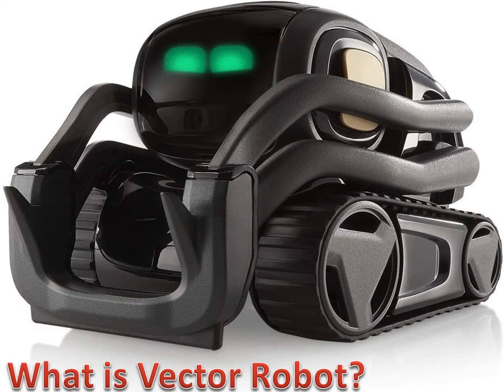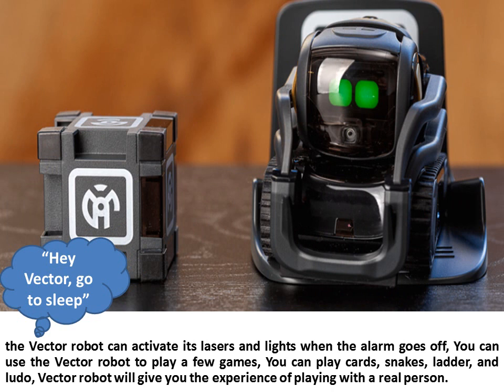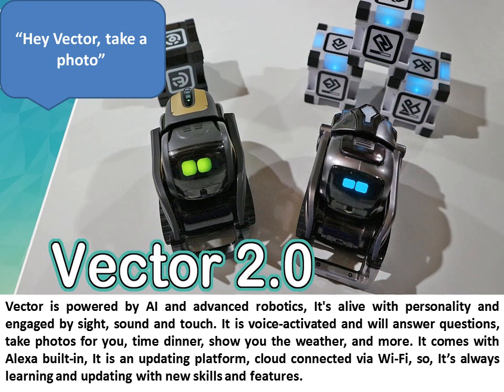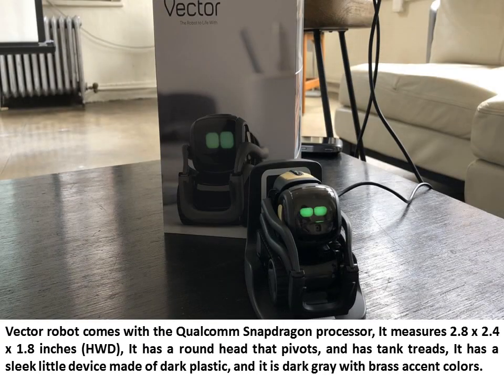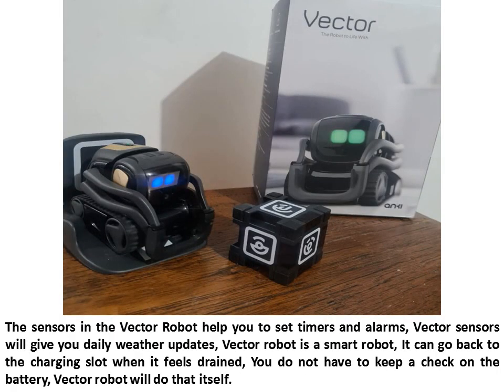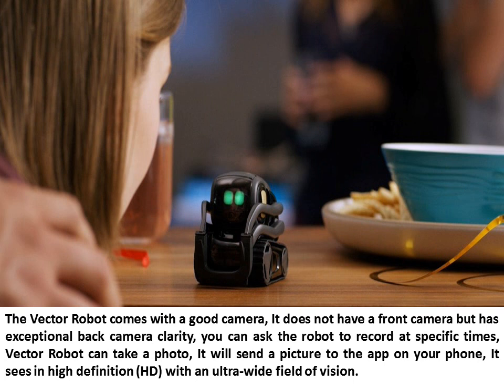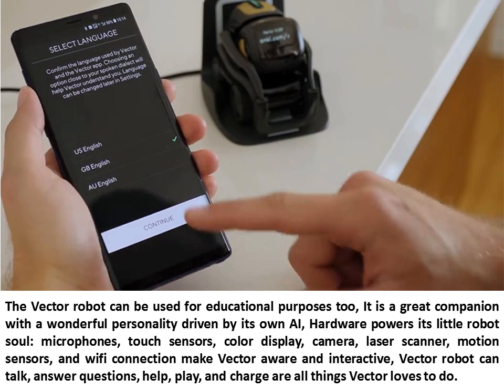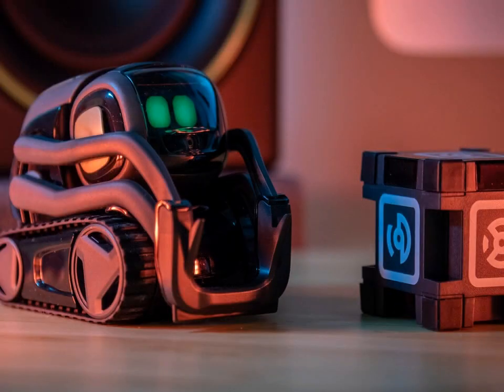Vector Robot features, importance, review & What can Vector robots do?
Vector Robot is a bright little friend, It remembers your face and lives to make you smile, It answers all kinds of questions, It can recognize faces and voices faster than its counterpart, and it can differentiate between accents.

The Vector robot can activate its lasers and lights when the alarm goes off, You can use the Vector robot to play a few games, You can play cards, snakes, ladder, and ludo, Vector robot will give you the experience of playing with a real person.

The Vector Robot comes with a good camera, It does not have a front camera but has exceptional back camera clarity, Vector Robot can take a photo, It will send a picture to the app on your phone, It sees in high definition (HD) with an ultra-wide field of vision.

You can read the article on the website about: The importance and uses of the educational robotics for the students

You read the article about:  Advantages and disadvantages of robots in the factories